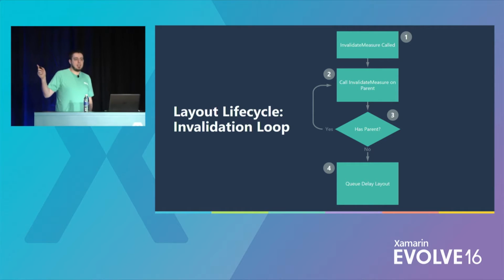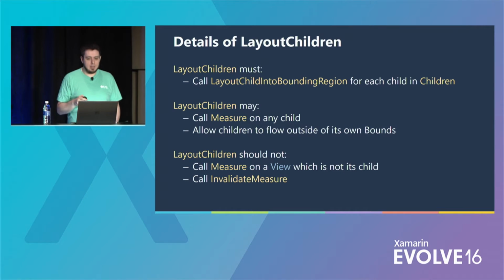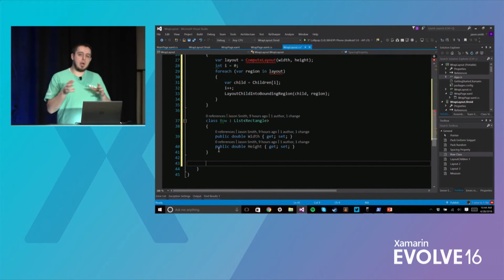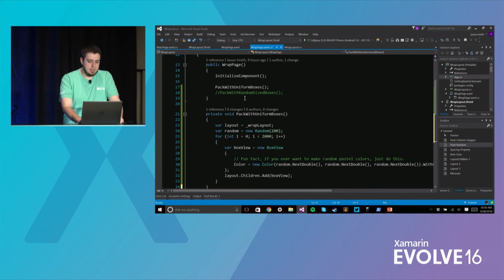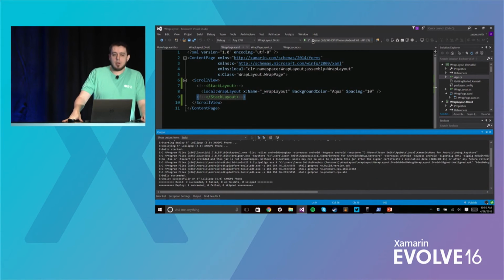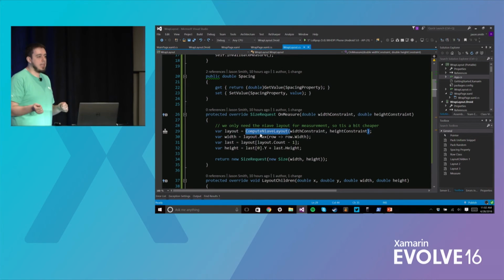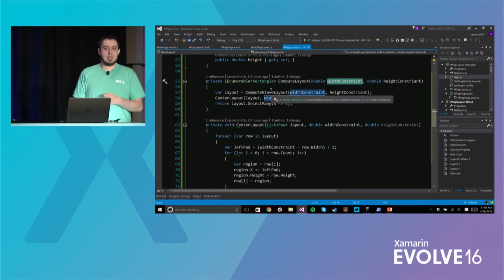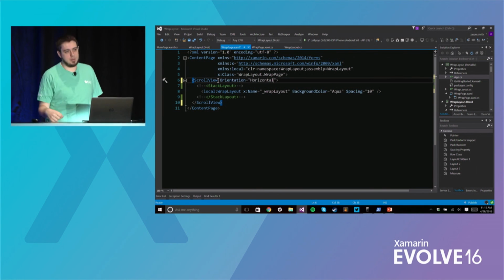Creating Custom Layouts in Xamarin.Forms – Jason Smith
Xamarin.Forms comes with seven layouts out of the box, but what if you need advanced layout capabilities? In this session, you'll learn how to build powerful, custom layouts with real, live coding from Jason Smith.